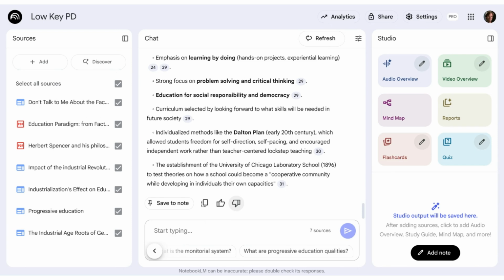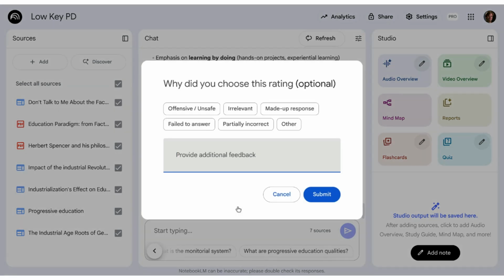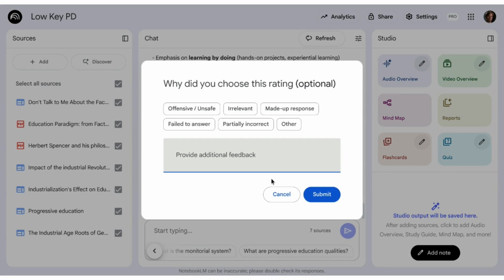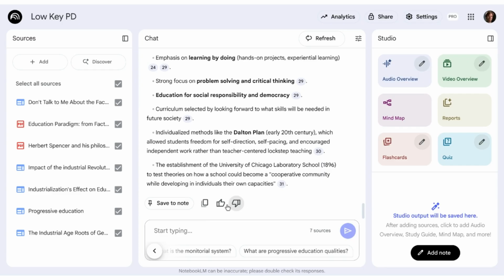Training Gemini Notebook Responses - Thumbs Up, Thumbs Down | Low Key PD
Want to improve the quality of the answers you get from Gemini Notebook (NotebookLM)? Giving feedback using the simple Thumbs Up/Thumbs Down icons is your way to shape the tool's behavior and report any issues!

In this short, crucial tutorial, I will show you:

Finding the Icons: The exact location of the feedback icons (Thumbs Up ↑ and Thumbs Down ↓) located at the bottom of every single AI-generated response in the chat window.

How to Give Positive Feedback: When to click Thumbs Up (e.g., when the answer is perfectly cited, accurate, or exactly what you asked for).

Reporting Issues: When to click Thumbs Down and how to select a reason for the feedback (e.g., if the response is inaccurate, irrelevant, or potentially offensive).

Your feedback helps Google's models learn and improves the tool for all users, including fellow teachers and students! It only takes a second to click, so make it a habit to help make Gemini Notebook (NotebookLM) smarter.